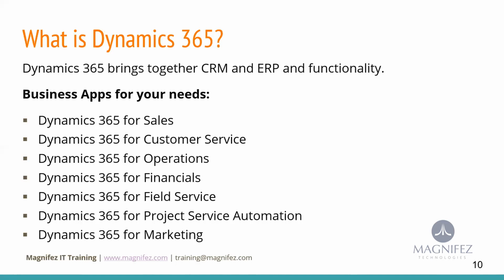Getting Started With Dynamics 365 CRM | Basics of Dynamics 365